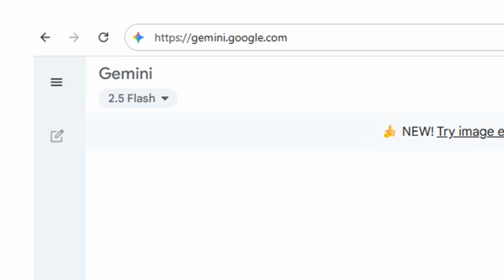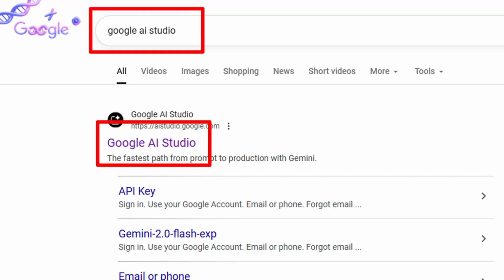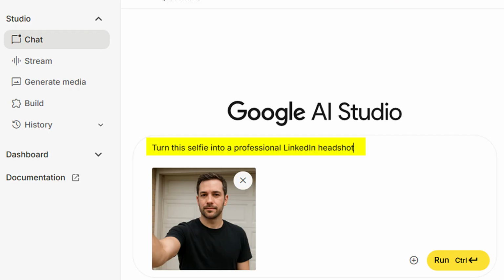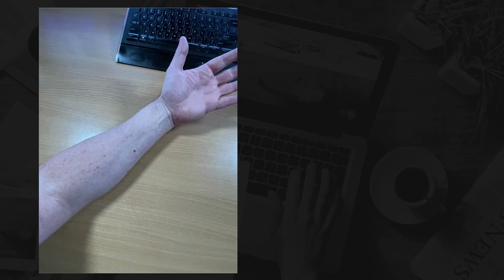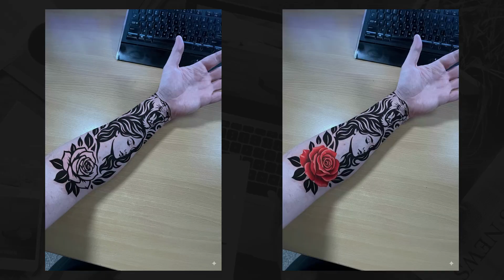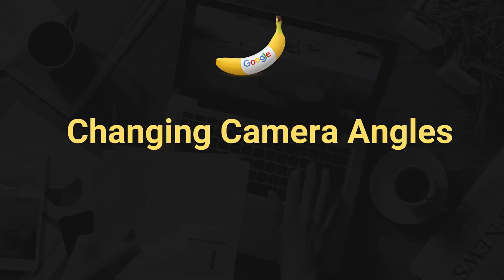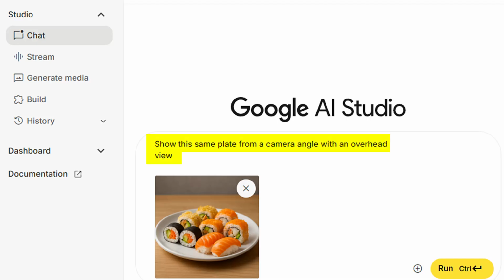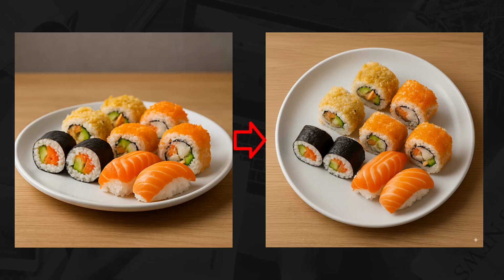Google Just Dropped a New AI Photo Tool — And It’s on Another Level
Google just dropped a brand-new AI photo tool — and it’s way better than anyone expected.
It’s called NanoBanana, and it can fix, blend, and edit photos so naturally that you’ll think a pro designer did it.

In this video, I’ll show you:
✅ How NanoBanana instantly improves or restores any photo.
✅ Wild examples — from swapping facial expressions to redesigning rooms.
✅ Why it feels smoother and more accurate than most AI image tools out there.

If you’ve ever been frustrated by warped or fake-looking AI images, this tool will change your mind.
By the end, you’ll see why NanoBanana isn’t just another AI gimmick — it’s Google quietly stepping up the photo game in a big way.